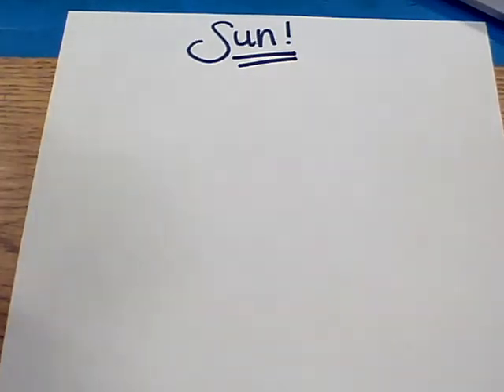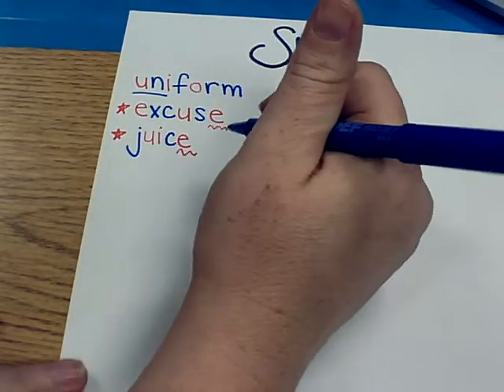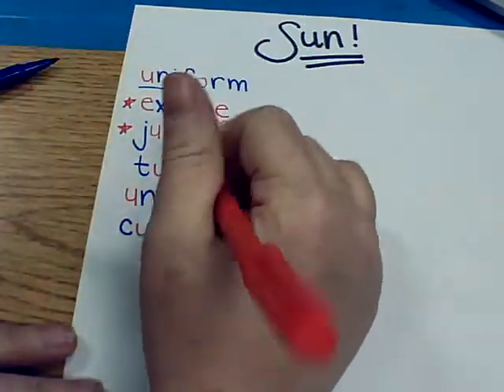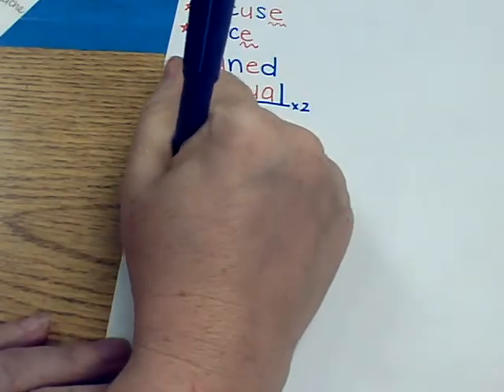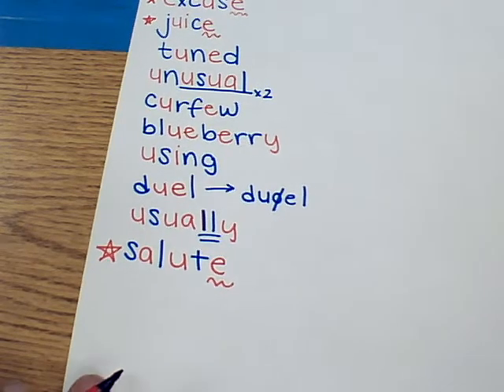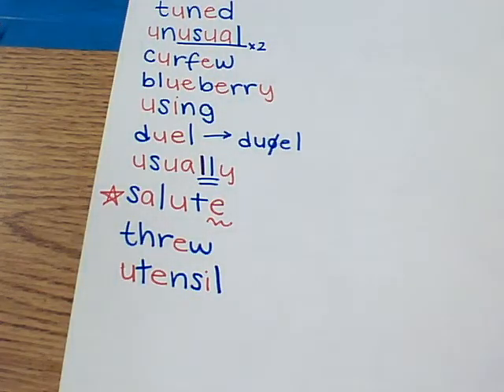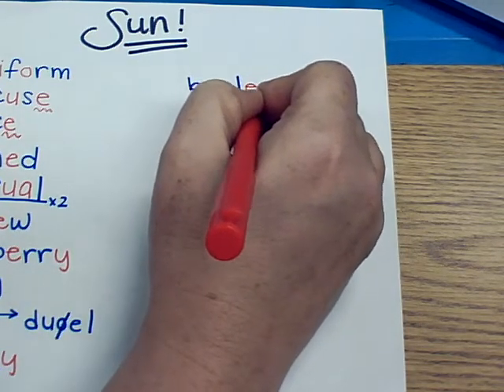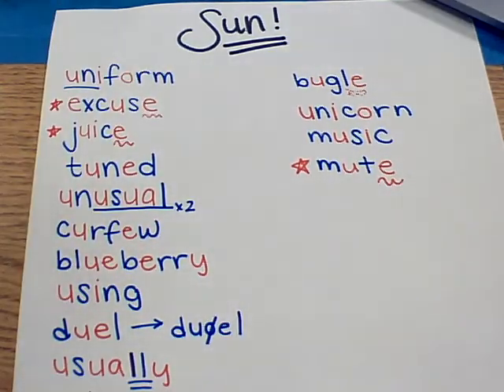Sun Group Spelling Patterns - Quiz #6